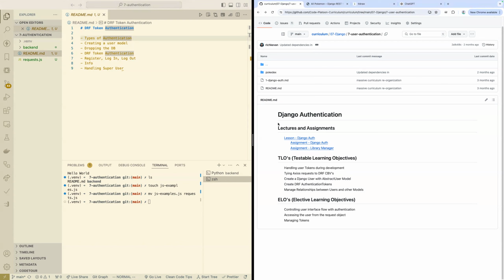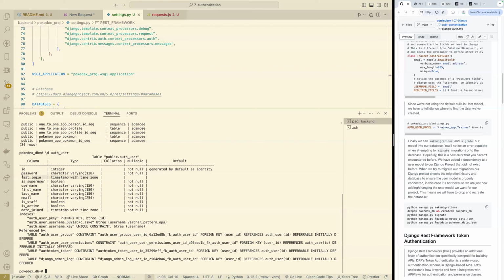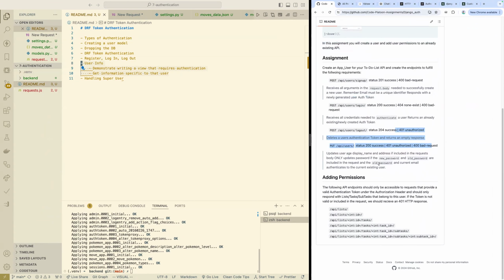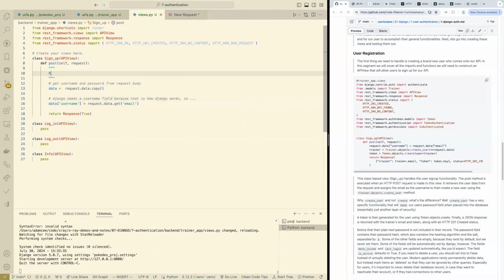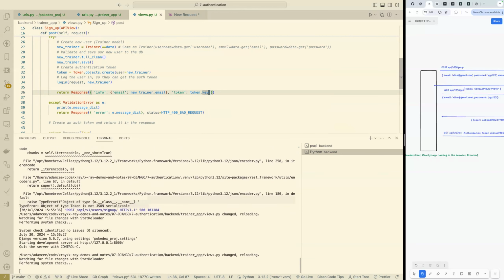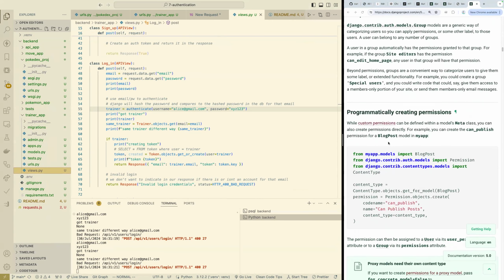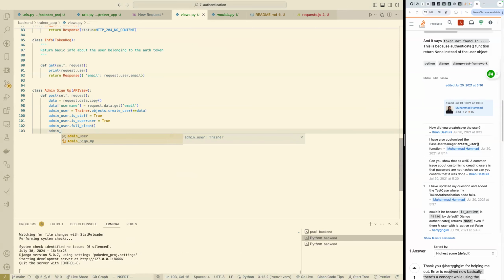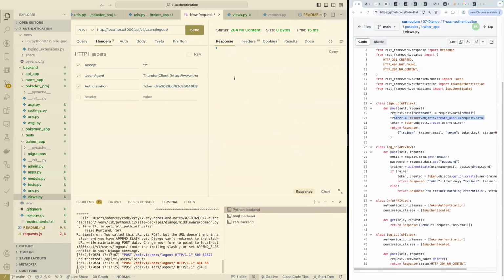7 Django User Authentication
X-Ray Platoon
7/30/24

🚀 Ready to master token-based authentication in Django? Join us in this comprehensive lecture where we dive deep into handling user tokens, creating authentication tokens, managing user relationships, and enforcing token authentication. From updating settings.py for DRF tokens to creating Django user models with AbstractUser, this session covers everything you need to know to implement secure authentication in your Django projects. Whether you're a beginner or looking to enhance your Django skills, this session is your gateway to mastering token-based authentication! 🌐🔒

🔧 Learning Objectives:

1️⃣ Handling user Tokens during development
2️⃣ Create a Django User with AbstractUser Model
3️⃣ Create DRF AuthenticationTokens
4️⃣ Manage Relationships between Users and other Models
5️⃣ Accessing the user from the request object

👩‍💻 Dive into practical examples and demonstrations to understand the essentials of token-based authentication in Django. Follow along with step-by-step instructions and enhance your Django development skills! 💡💻